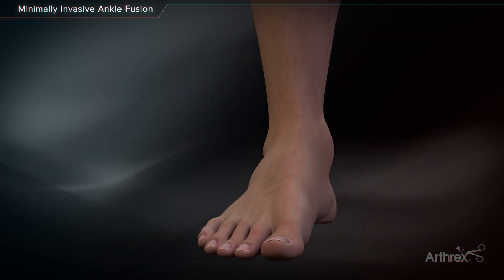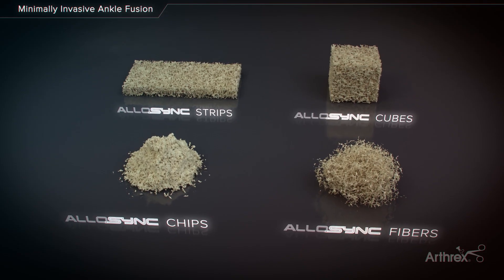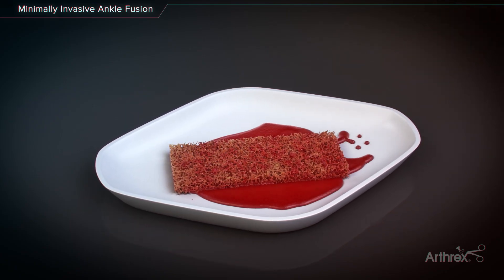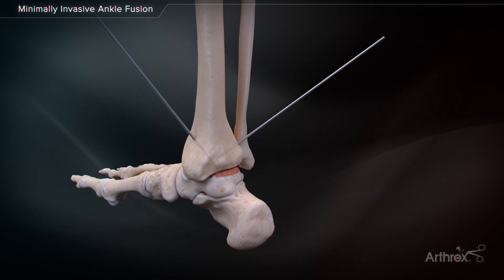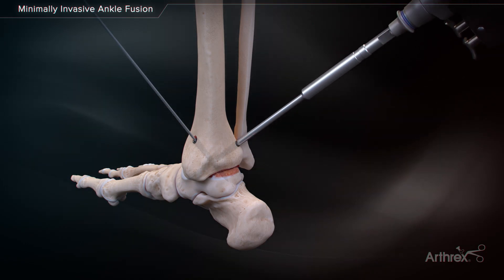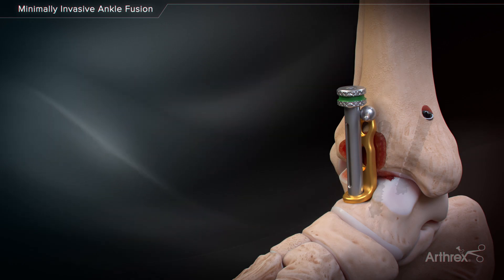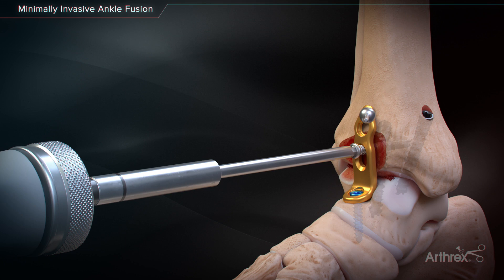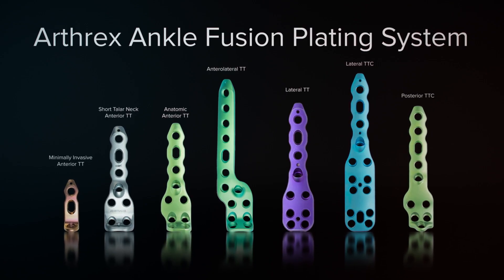Minimally Invasive Ankle Fusion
The anterior minimally invasive ankle fusion plates are designed for use in conjunction with cannulated compression screws for a “mini open” approach to anterior tibiotalar arthrodesis. Compared to the standard 3-screw fusion construct, the addition of an anterior plate increases construct rigidity and decreases micromotion at the ankle fusion interface.1

Reference

1. Tarkin IS, et al. Anterior plate supplementation increases ankle arthrodesis construct rigidity. Foot Ankle Int. 2007;28(2):219-223.